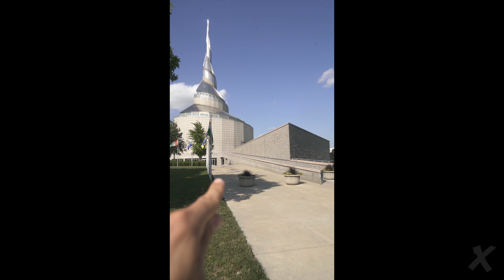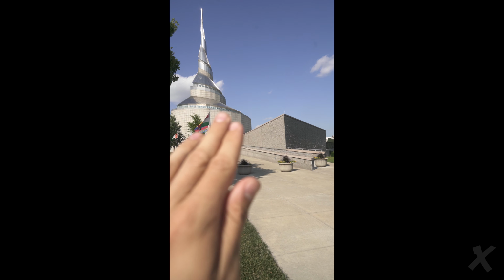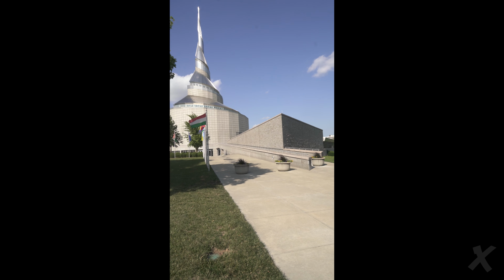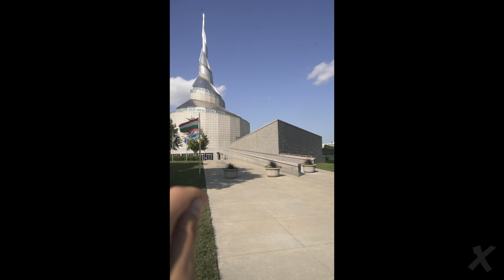Owned by Fairies.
This was adventure #120/10,000, located at Independence Temple in Oklahoma.